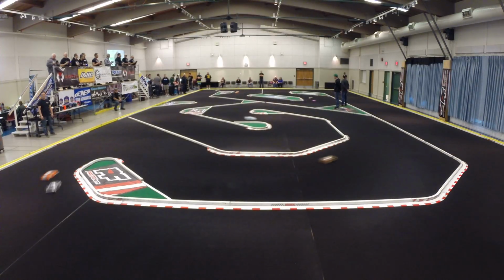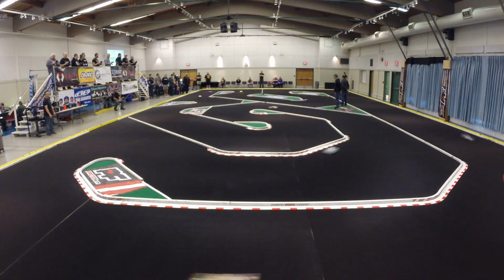TC Stock B1